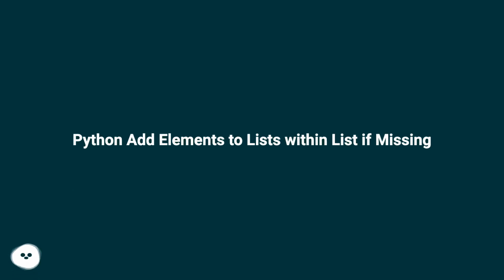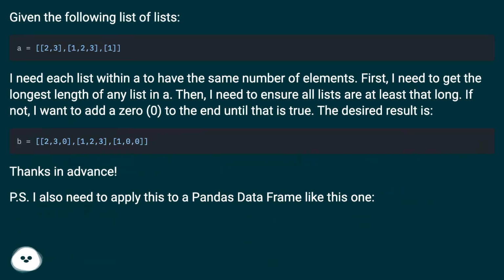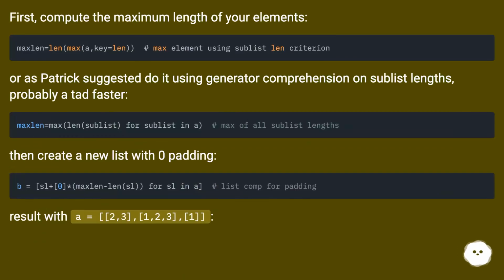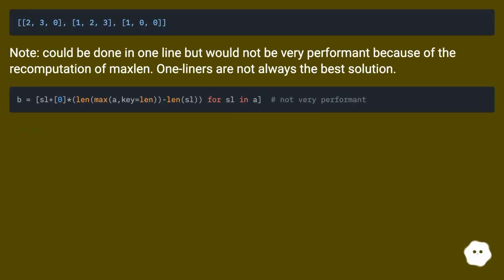Python Add Elements to Lists within List if Missing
Chapters
00:00 Python Add Elements To Lists Within List If Missing
00:36 Answer 1 Score 5
01:18 Answer 2 Score 0
01:24 Accepted Answer Score 5
01:54 Thank you